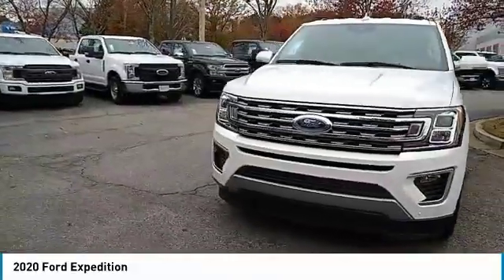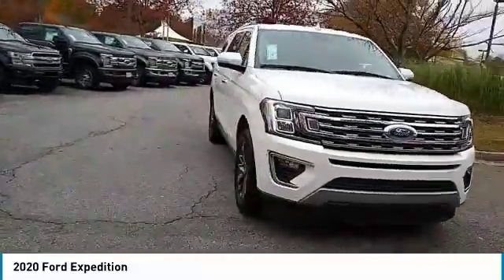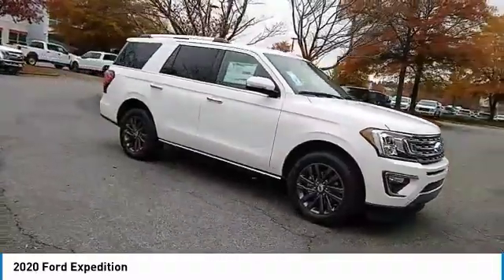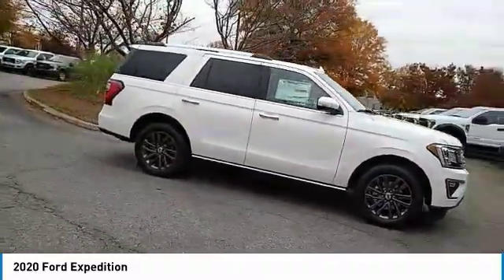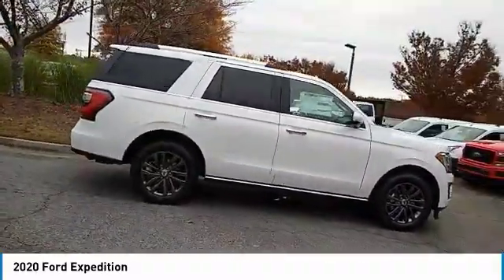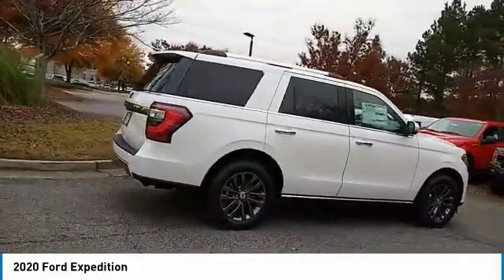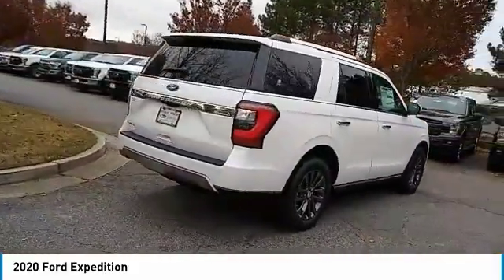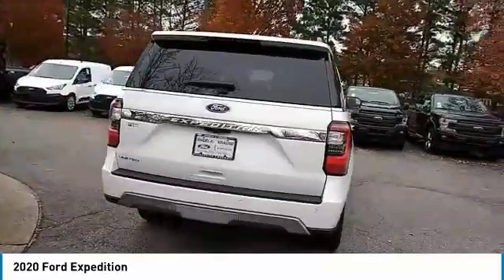2020 Ford Expedition Live Alpharetta GA 203968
2020 Ford Expedition